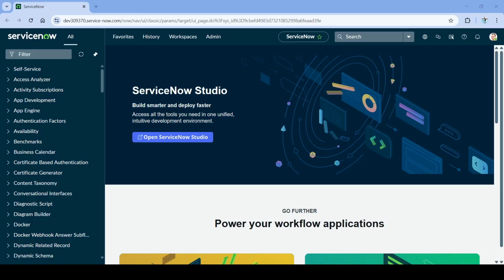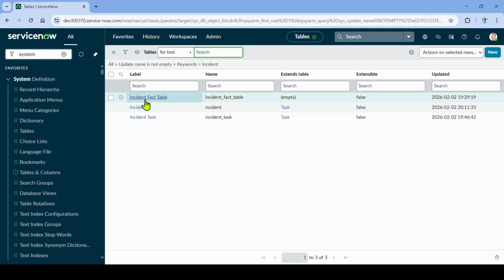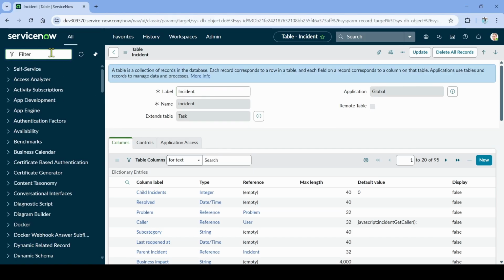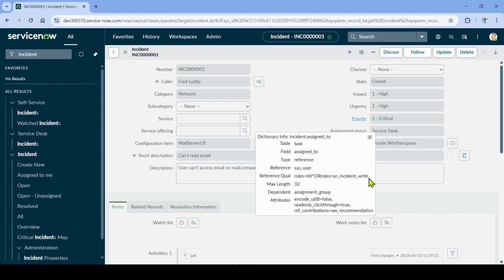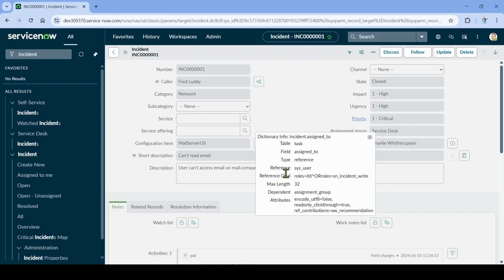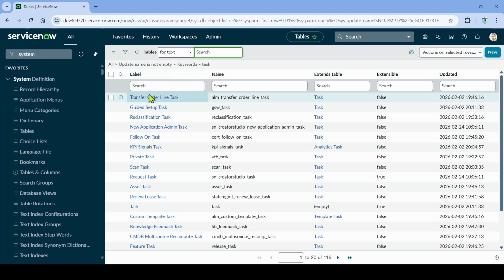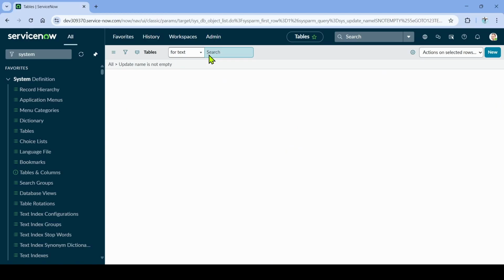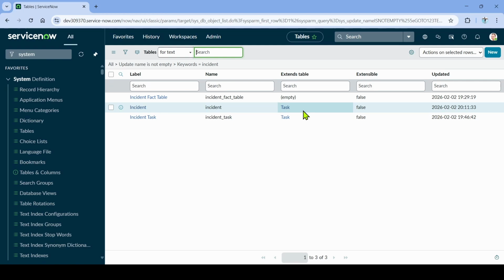ServiceNow Data Model Basics Explained | Tables, Records & Relationships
Confused about how ServiceNow stores data?

In this beginner-friendly video, I explain the ServiceNow Data Model in the simplest way possible.

You will learn:
• What is a table in ServiceNow
• What are records and fields
• How reference fields work
• Parent & child tables (Task → Incident)
• What is sys_id and why it matters

If you're preparing for ServiceNow CSA or just starting your career, this video will make the foundation very clear.

🎓 Looking for structured ServiceNow training?
I also offer personal ServiceNow Admin & Developer training with a structured learning path and hands-on guidance.

📌 This video is part of the ServiceNow Beginner Series.

⏱️ TIMESTAMPS
00:00 Introduction
00:27 What is a Data Model?
00:45 Tables in ServiceNow
01:02 Records (Rows) Explained
01:24 Fields (Columns) Explained
01:40 Relationships Between Tables
02:08 Base Tables & Child Tables
02:30 Why sys_id Matters
02:49 Why Data Model is Important
03:05 Outro

Next Video: Incident vs Problem vs Change